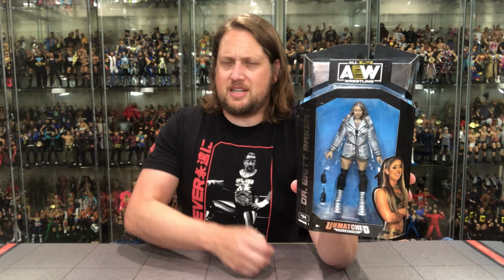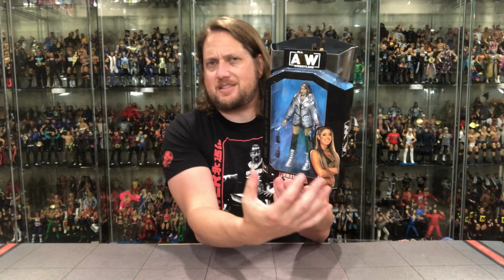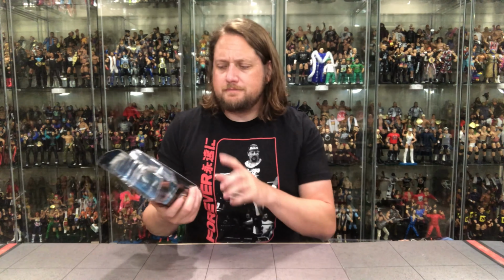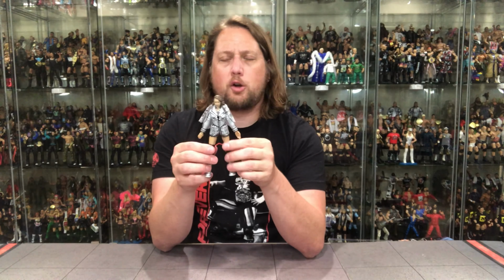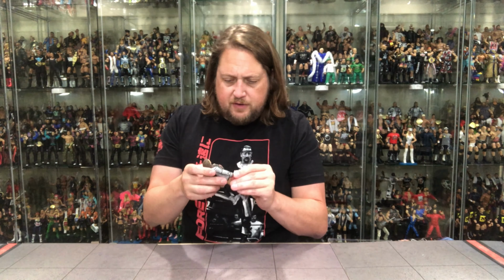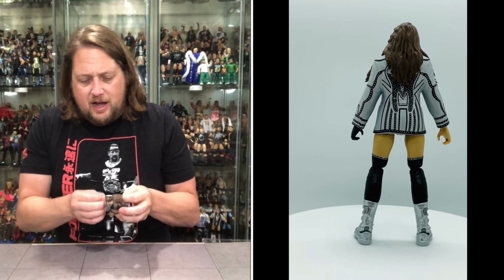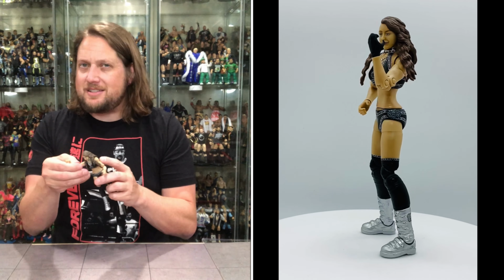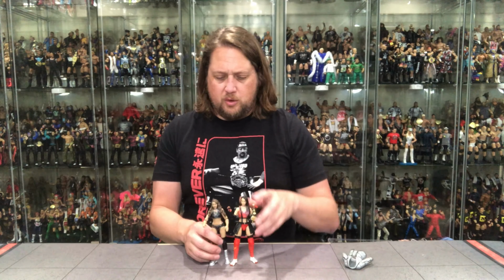Britt Baker AEW Unmatched Series 1 Unboxing & Review! The Good The Bad & The Ugly!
Britt Baker AEW Unmatched Series 1 Unboxing & Review! The Good The Bad & The Ugly! Does my wife burn down the house?